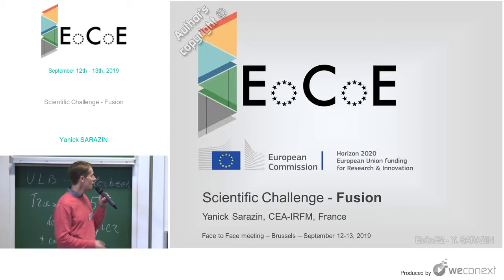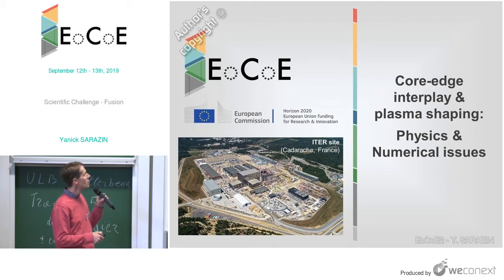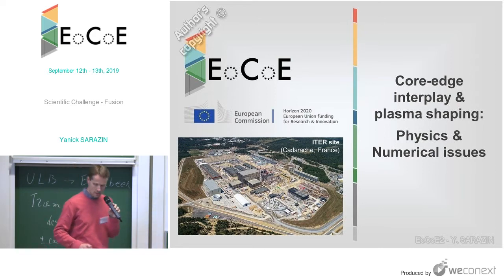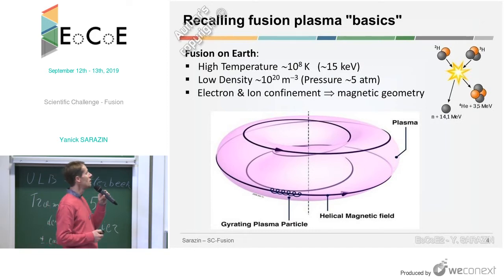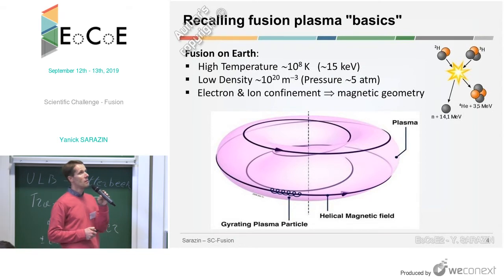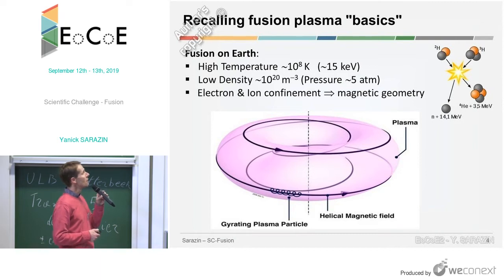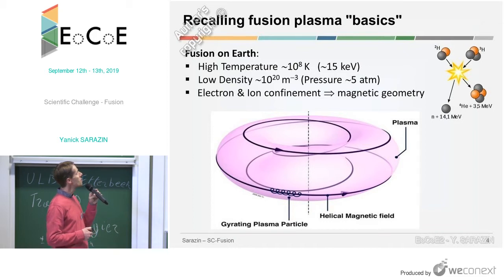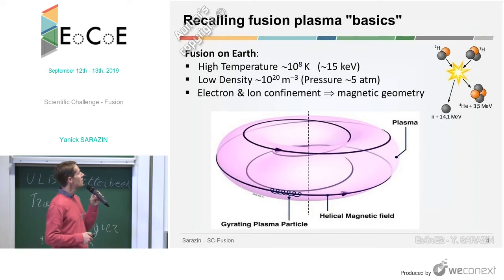Scientific Challenge - Fusion for Energy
Scientific Challenge - Fusion
Y. SARAZIN

00:00:00 Introduction
00:00:43 Controlled Magnetic Fusion in a nutshell
00:02:48 The "boundary" in tokamak plasmas
00:03:47 FUSION Scientific Challenge: tools & people
00:07:31 Addressing core-edge interplay
00:10:00 Coping with large variations of temperature
00:13:03 Towards shaped plasmas
00:15:26 Arbitrary shaping in GYSELA
00:16:41 SC-Fusion is on track